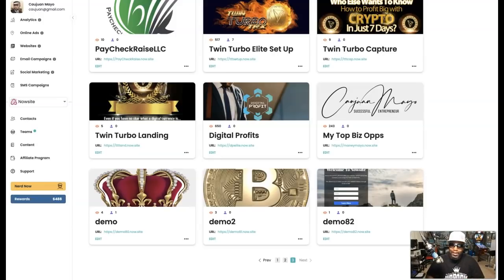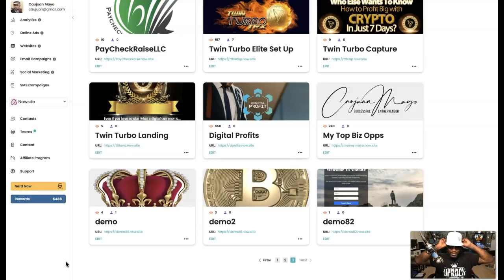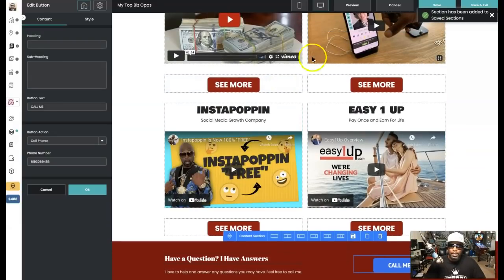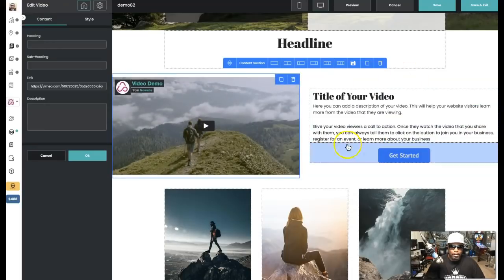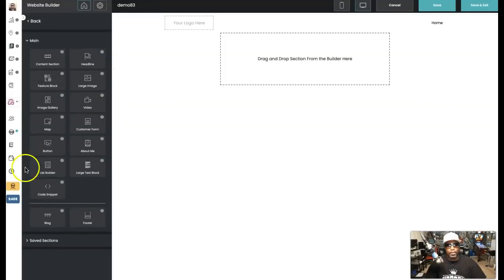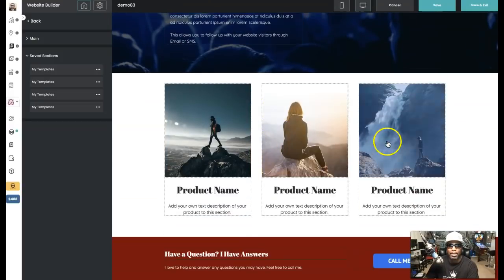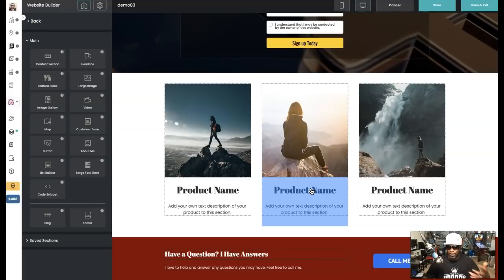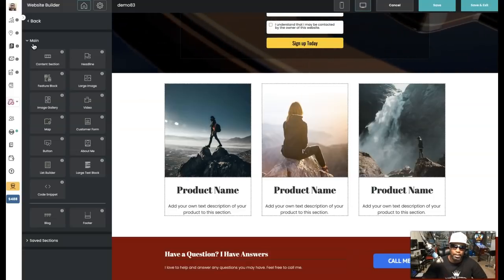Nowsite Marketing "NEW" Saved Section Feature - Must See!!!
Nowsite has a way for you to SAVE sections of your website as a template to be used at a later date or another Nowsite Website you're creating. Nowsite is the #1 marketing platform with a done for you service that makes it easy for the extremely busy marketer or business owner to get started with Nowsite.